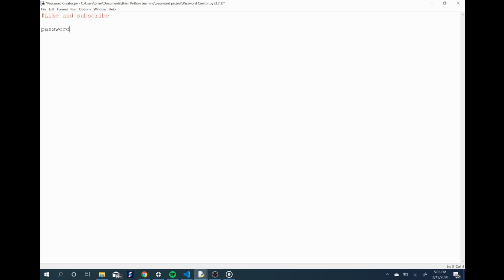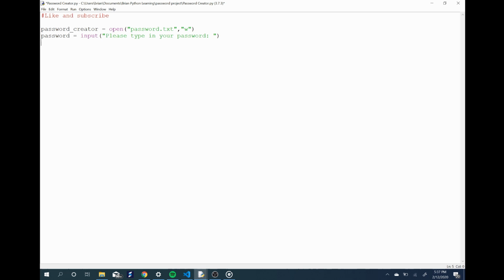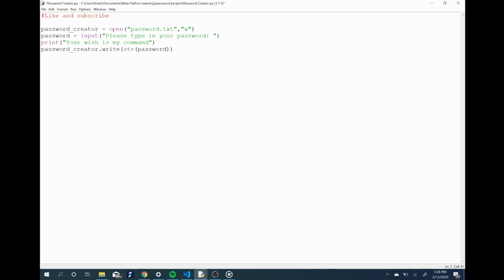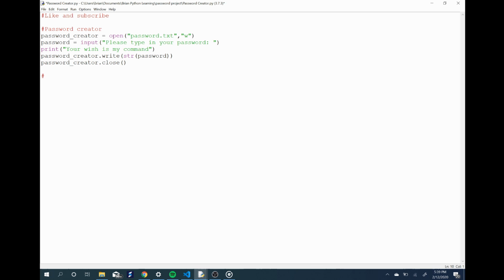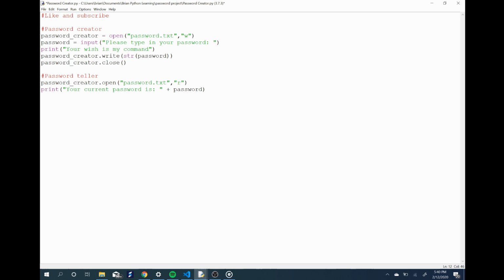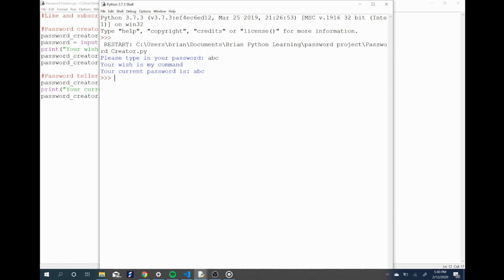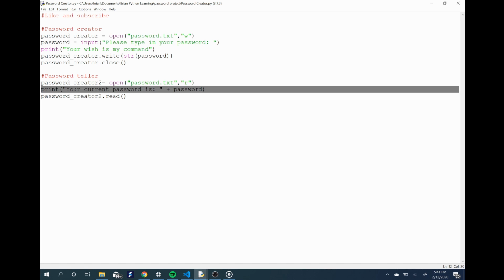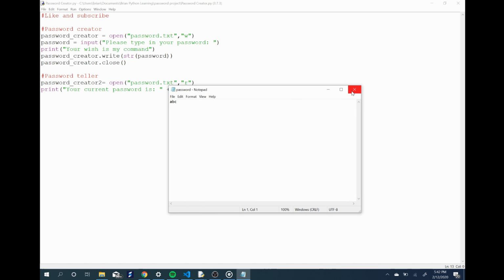Creating a password creator in Python! Project! Part 1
This video was made by Brian. In this video we created a password creator in Python.